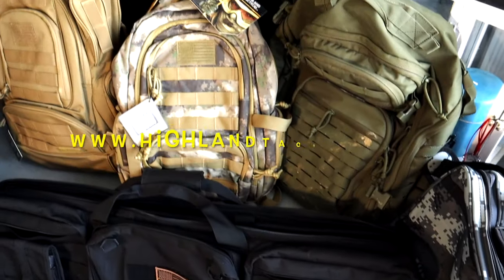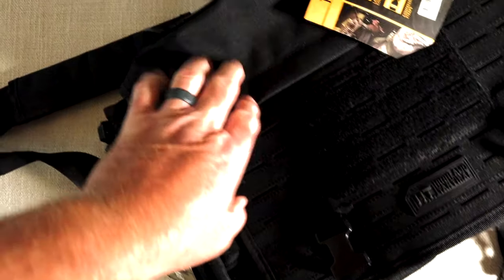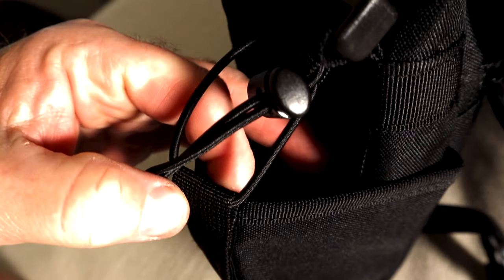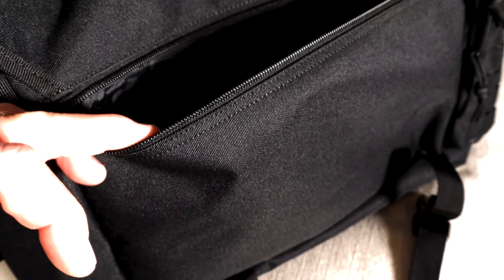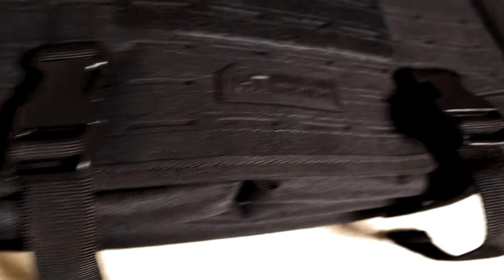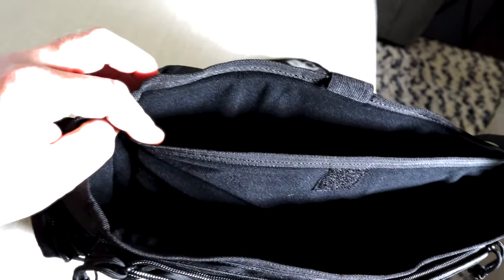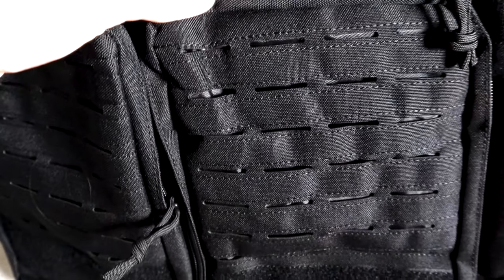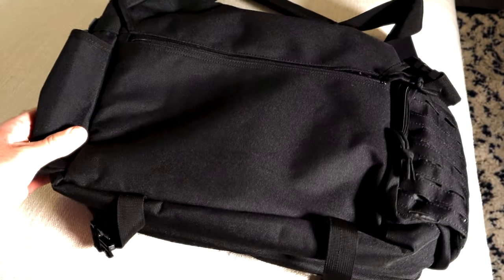Would You Carry a Messenger Bag for EDC???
Check out the "TIMER" messenger bag for edc.    This is an affordable high quality bag to use every day.